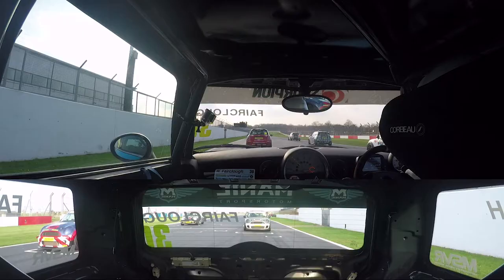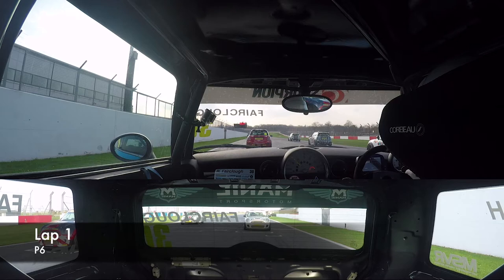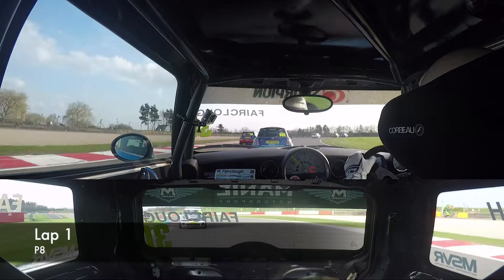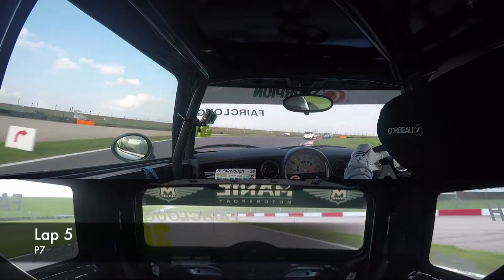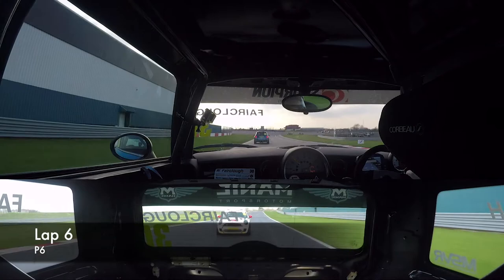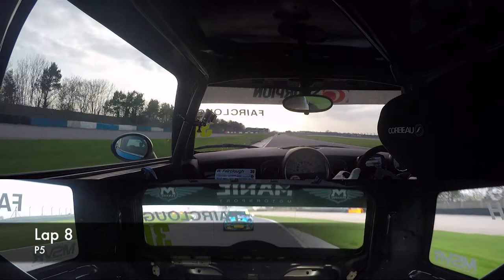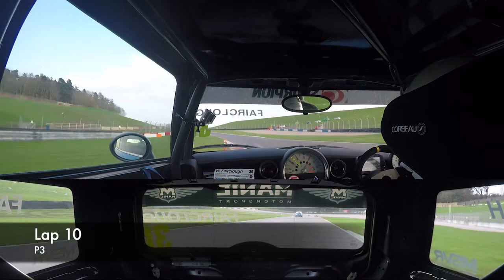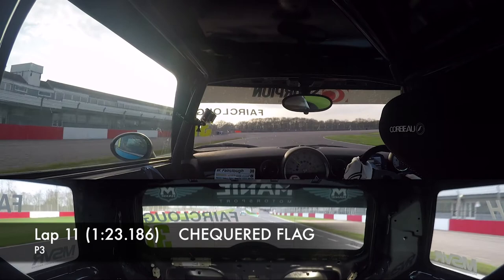MINI CHALLENGE Cooper S 2018 - ROUND 2 Donington Park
Commentary from Race 2 at Donington Park, footage from inside my car. The race as it happened. Starting P6, dropping to P8, then taking the chequered flag P3.